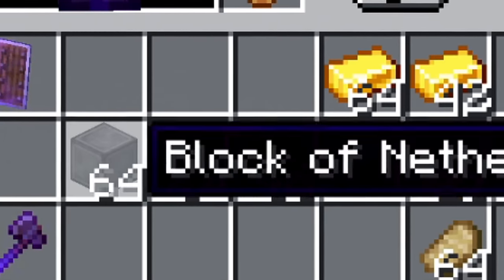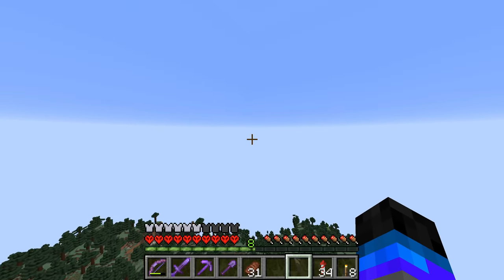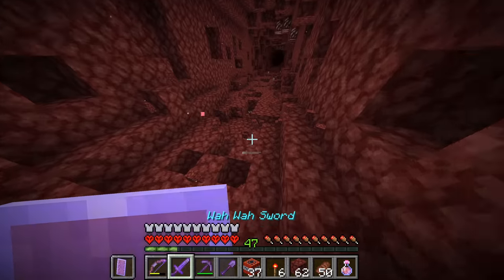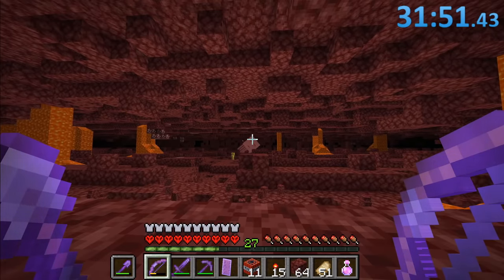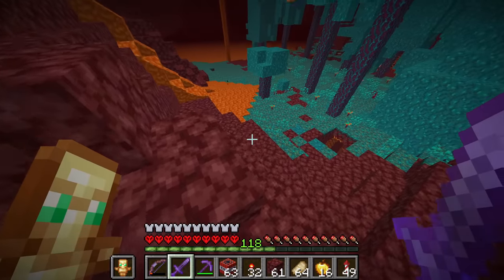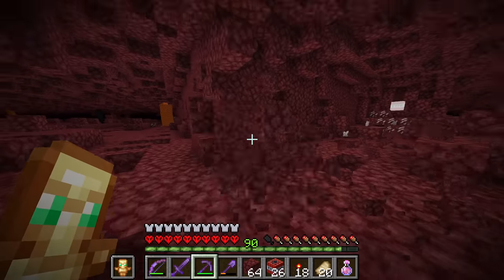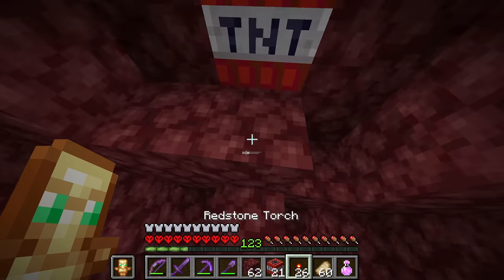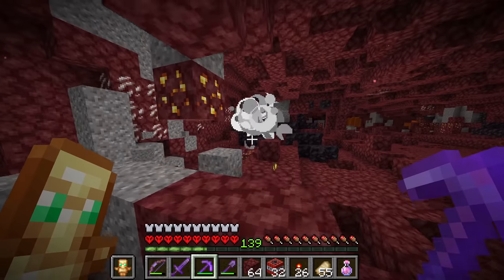I Made a FULL NETHERITE BEACON in Minecraft Hardcore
I made a FULL NETHERITE BEACON in Minecraft Hardcore! One of the hardest challenges you could ever do in minecraft, making a beacon out of netherite! How much ancient debris do you need for a netherite beacon? 5,904. This number may seem large but it's much larger than you could even imagine. Making a full netherite beacon took me 200 hours of playing minecraft and is a project I started 6 months ago!

I made this netherite beacon legit in survival, 100% legit, no cheating and ALL ON MY OWN! and this makes me one of the first people in the world to complete the full netherite beacon advancement!